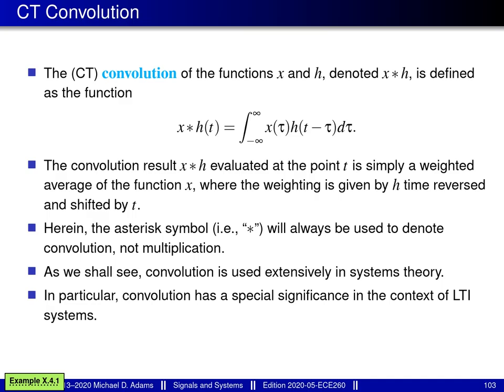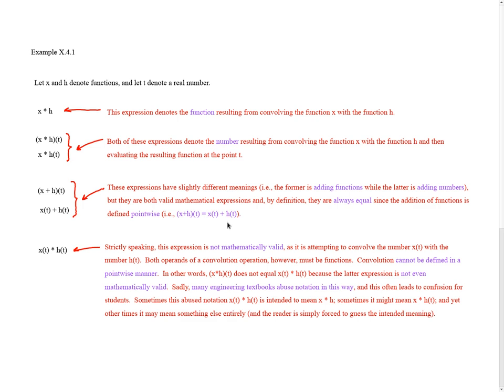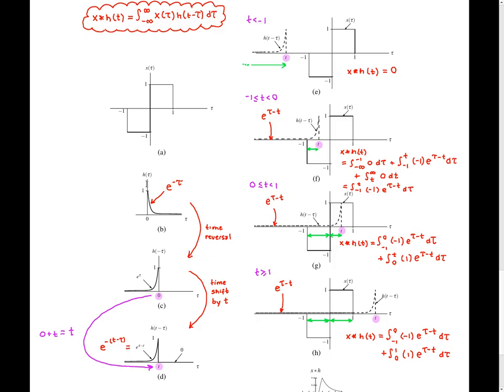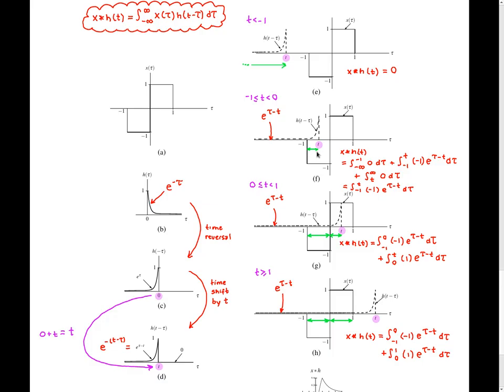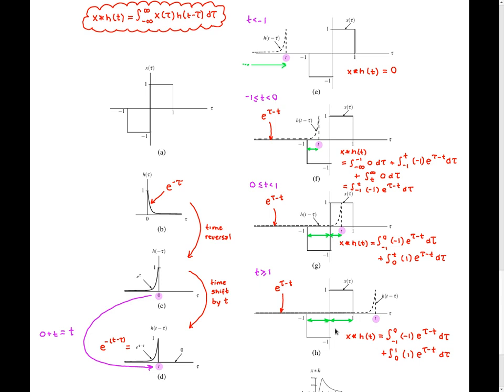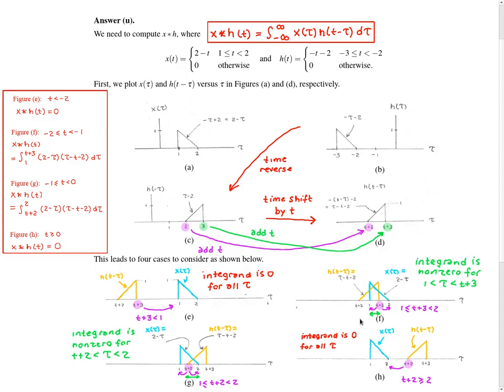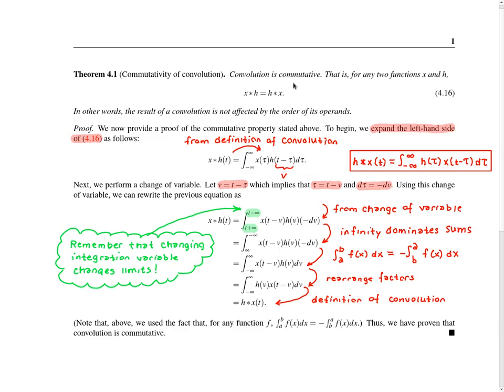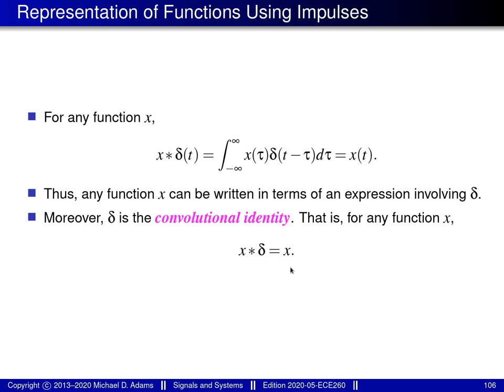ECE 260 --- CT LTI Systems --- Convolution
[00:00]: [ctltisys] Section: Convolution
    [00:15]: [ctltisys] CT Convolution
    [03:32]: [ctltisys] Example X.4.1
    [10:46]: [ctltisys] Practical Convolution Computation
    [14:25]: [ctltisys] Example 4.1
    [34:26]: [ctltisys] Exercise 4.18(u)
    [46:21]: [ctltisys] Properties of Convolution
    [49:03]: [ctltisys] Theorem 4.1
    [56:06]: [ctltisys] Representation of Functions Using Impulses